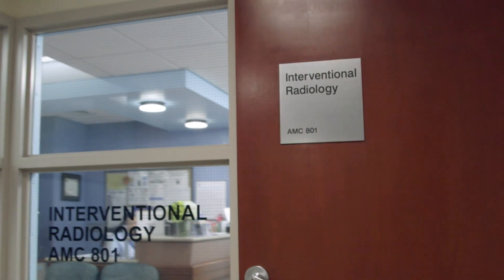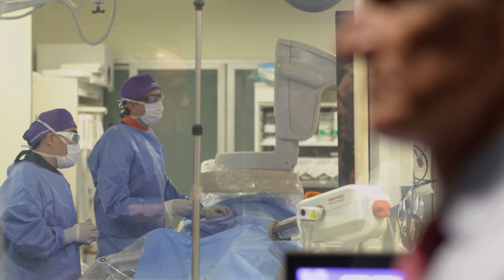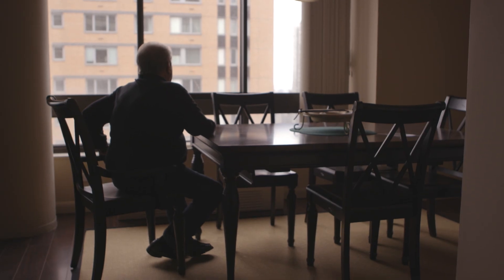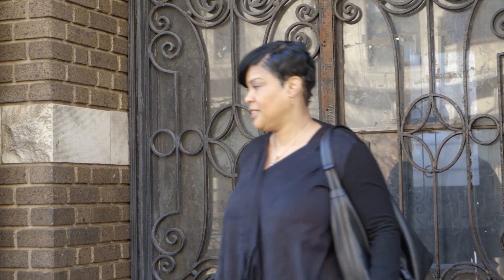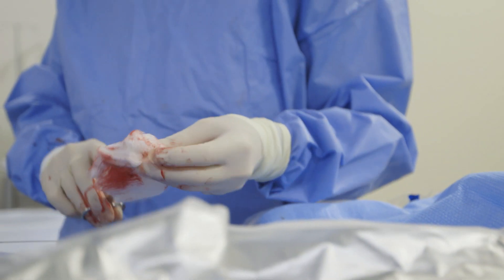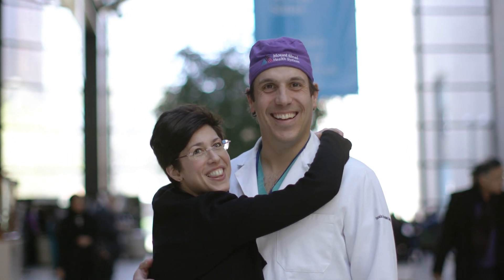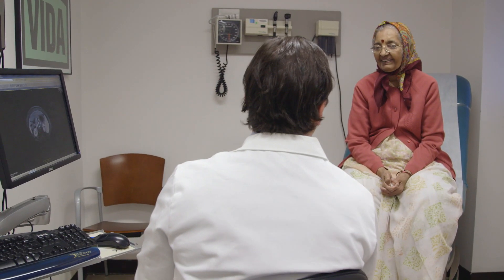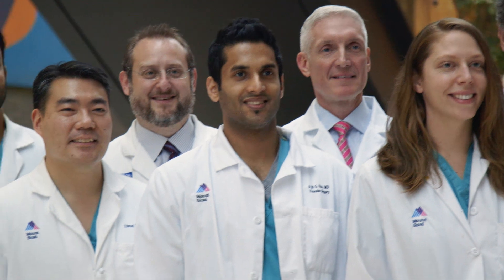Mount Sinai Interventional Radiology - New York City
See how Mount Sinai Interventional Radiology is changing the practice of medicine using innovative techniques and minimally-invasive life saving procedures.